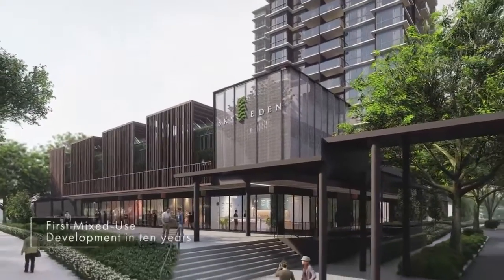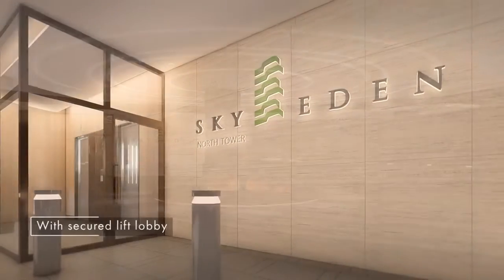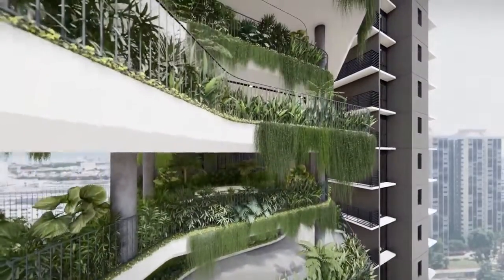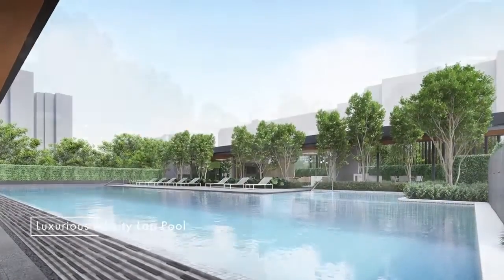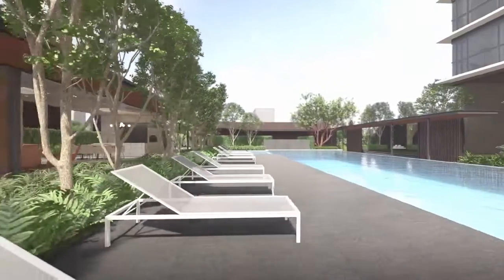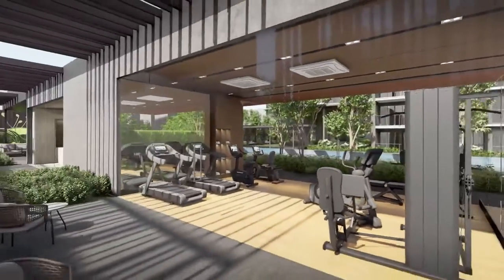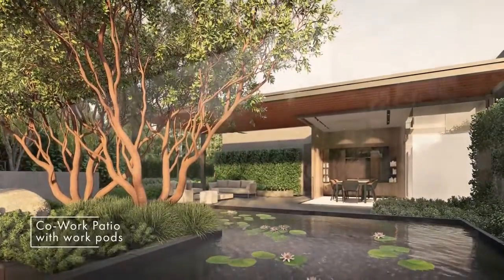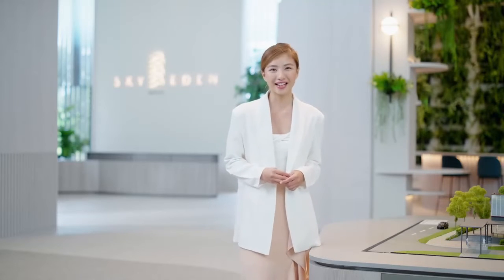Sky Eden@Bedok Flythrough Animation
For full information on Sky Eden@Bedok, visit us Includes specifications, floor plans, site map, unit distribution chart, location, building perspective, availability and current prices.